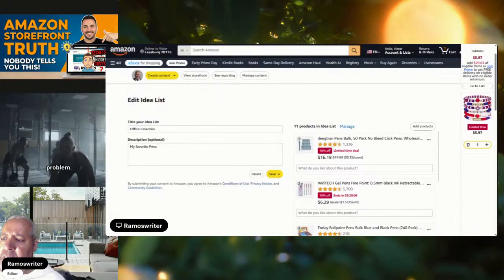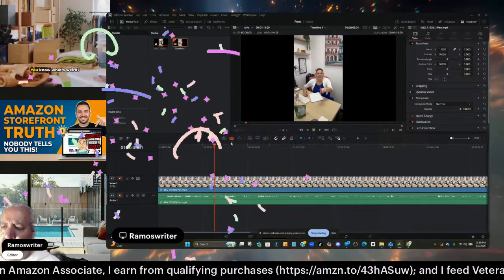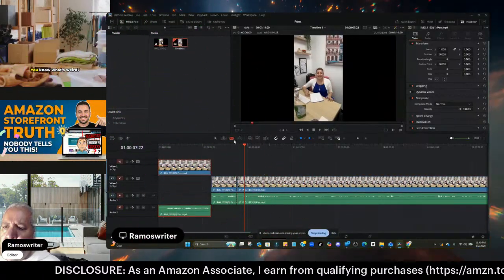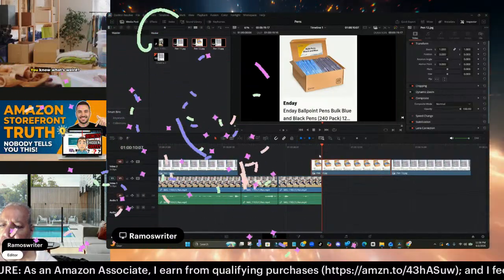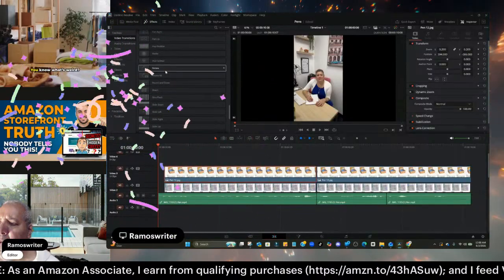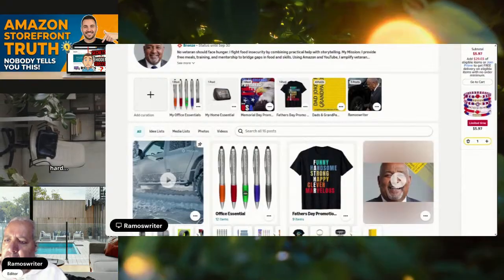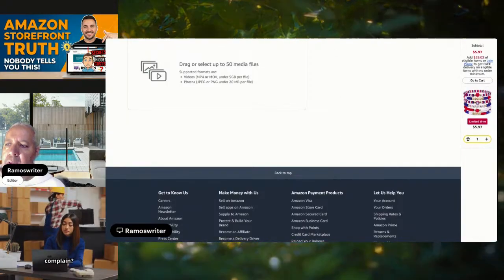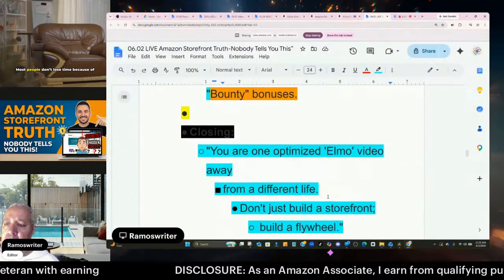Part 2 Workshop Amazon Storefront Truth-Nobody Tells You This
Think building an Amazon storefront is a fast track to passive income?

You’ll discover:
✅ Beginner mistakes that slow growth
✅ Smart strategies to grow your storefront the right way
✅ What most “passive income” videos leave out

🔥 Watch until the end for the lesson that can save you time, frustration, and costly mistakes.